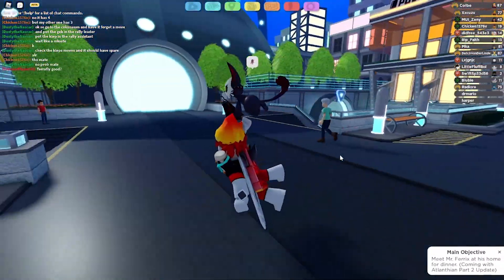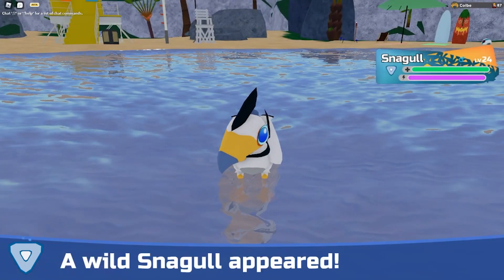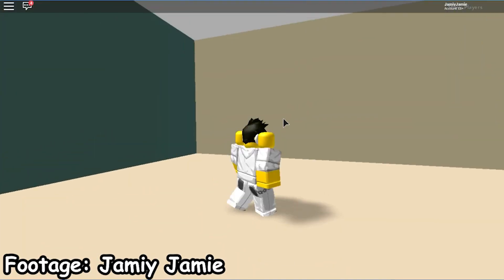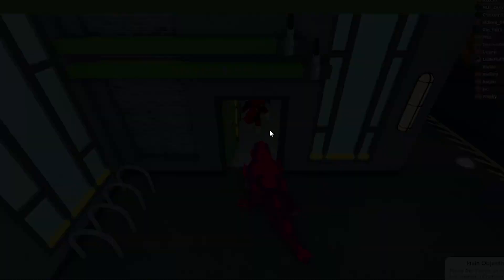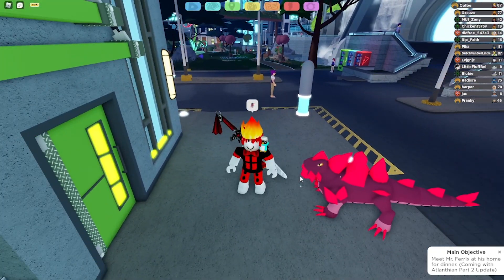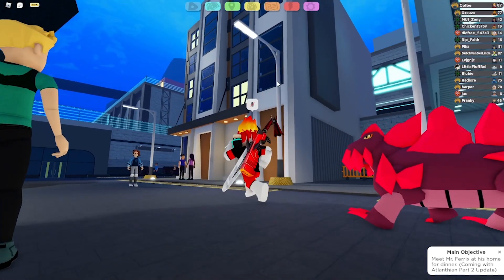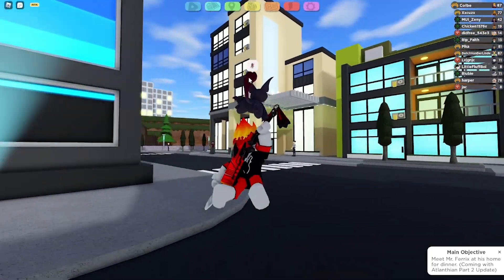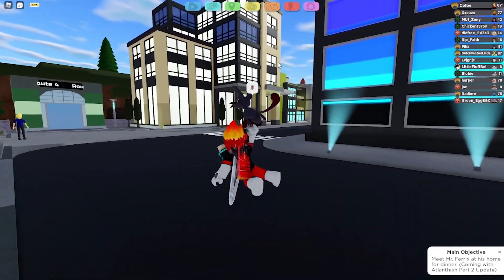APARTMENTS coming soon to Loomian Legacy!?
Apartments have been teased in Loomian Legacy since the game released with Silvent City. Since we had Apartments in Pokemon Brick Bronze in Anthian City, we have room to believe we may see Apartments in Atlanthian Part 2

Current Members: Lylanthropy

Music used in the Video:
Driftveil Gym - Pokémon Black 2 & White 2

WHAT TO EXPECT in the Atlanthian Part 2 Update!